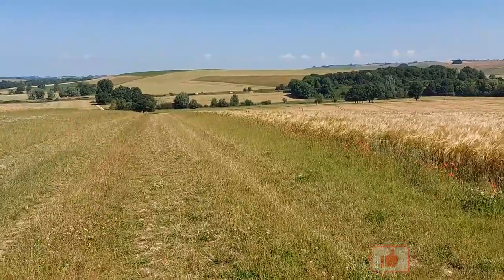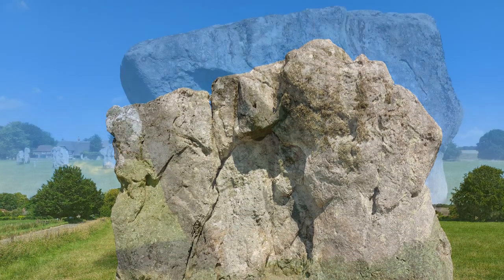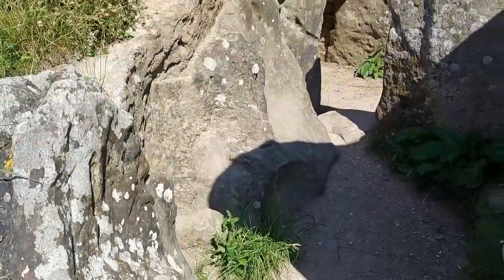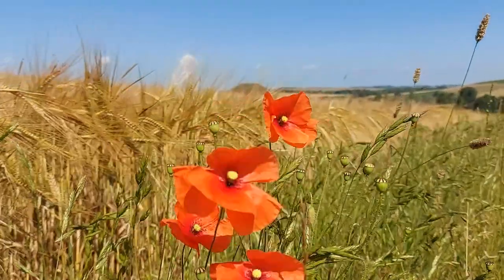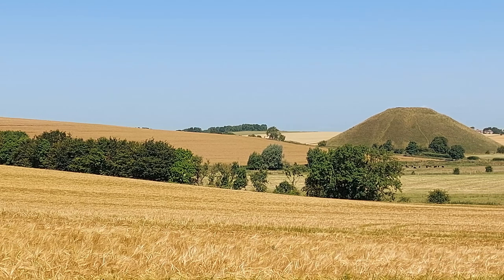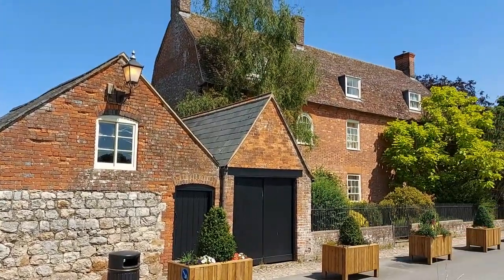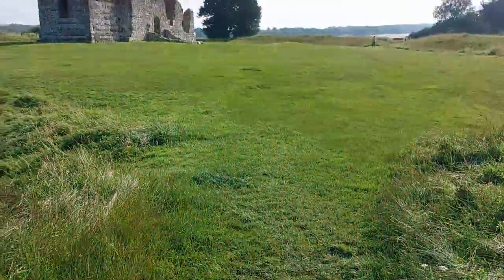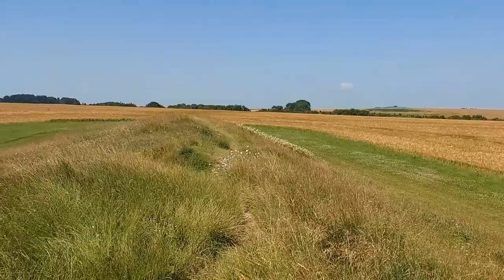Prehistoric Wiltshire - West Kennet Longbarrow, Avebury and Silbury Hill - UK Travel Guide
The United Kingdom has a large number of Prehistoric sites, but the county of Wiltshire is arguably the most famous for this.

Stonehenge is an obvious example of a prehistoric monument, but there are others too that are well worth a visit - and a lot less crowded too!

This video looks at the burial chamber at West Kennet, the mysterious Silbury Hill and the stone circles of Avebury.

00:00 - Intro
00:56 - Prehistoric England
01:42 - West Kennet Long Barrow
03:38 - Silbury Hill
04:49 - Avebury
07:07 - Ending